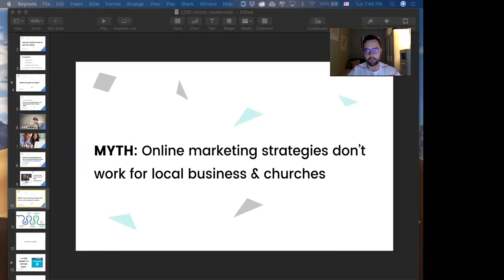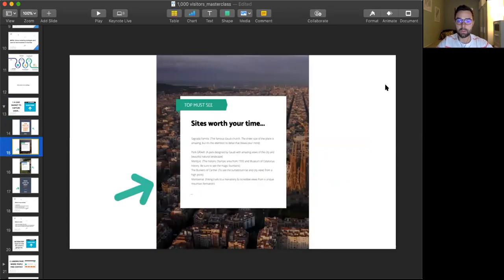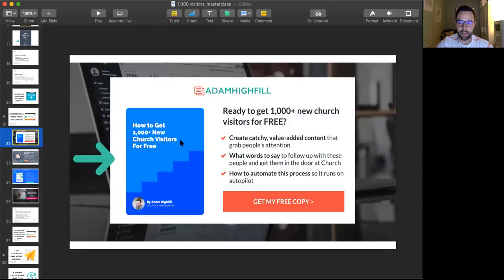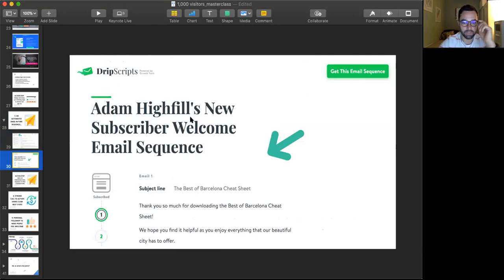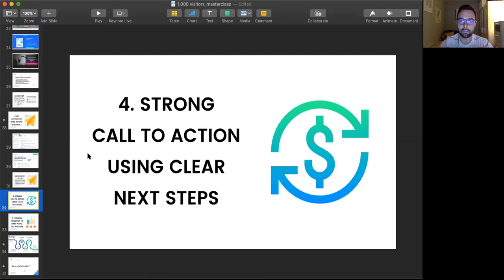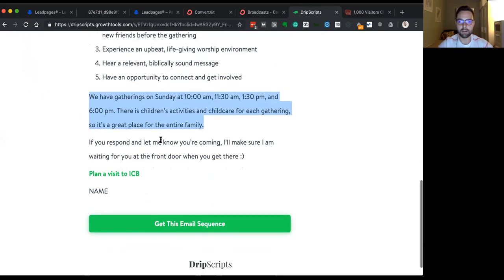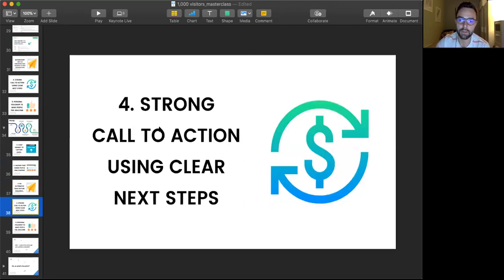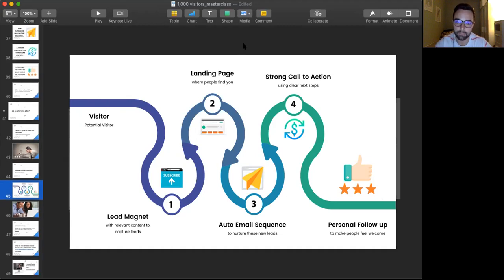How to get 1,000+ new visitors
Free Online Masterclass -- July 23, 2019